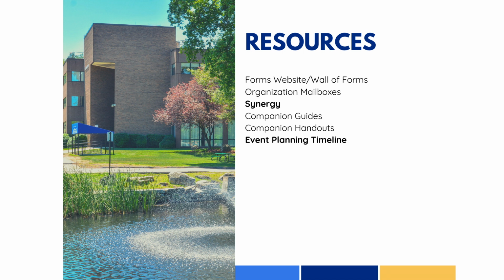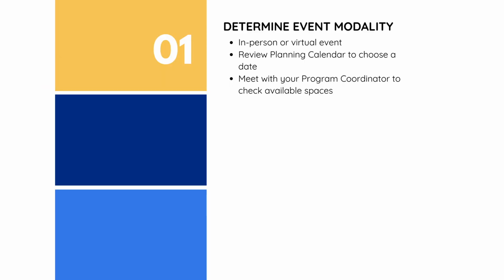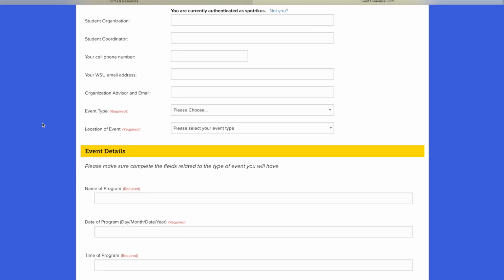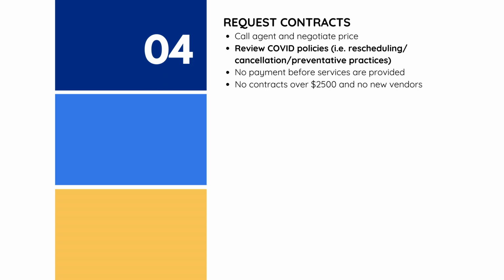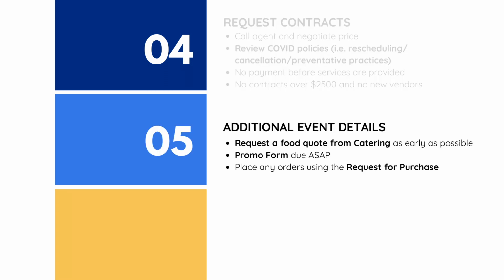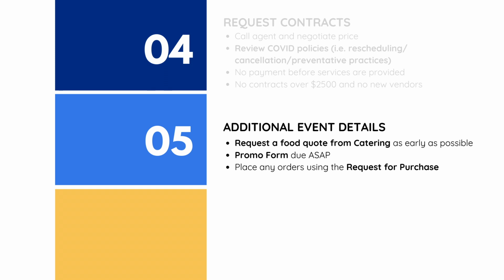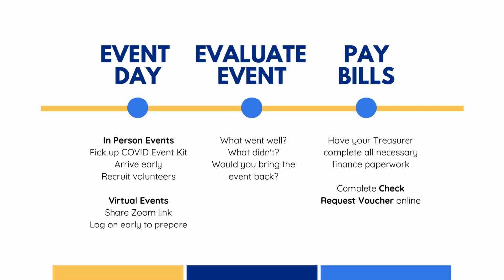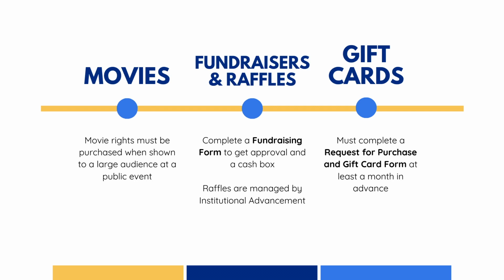Event Planning Training with OSILD | 2020-2021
Join the Office of Student Involvement & Leadership Development for Event Planning Training, a training workshop to prepare student organizations to understand the policies and procedures that are required when planning events.

All forms and resources referenced in this video can be found